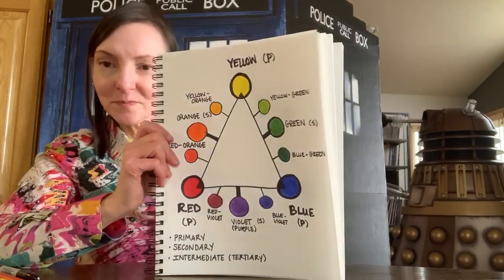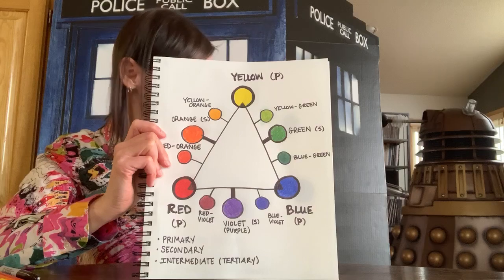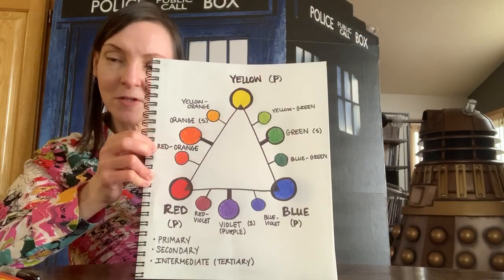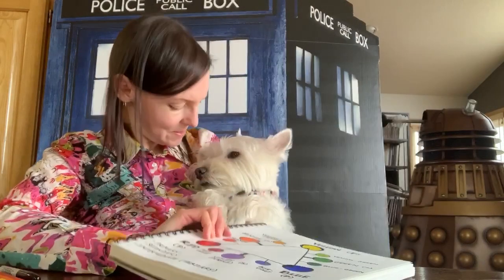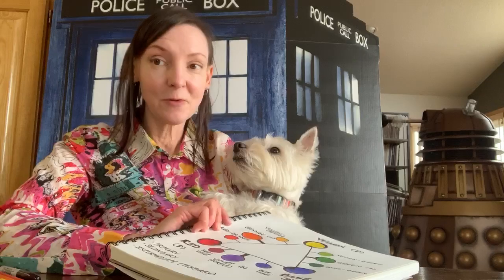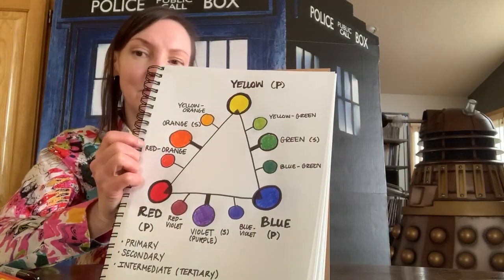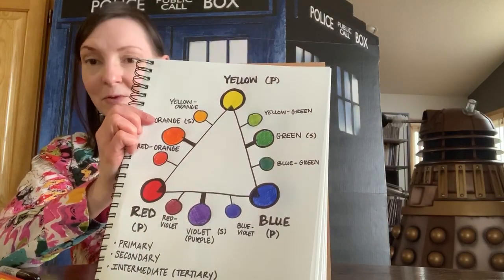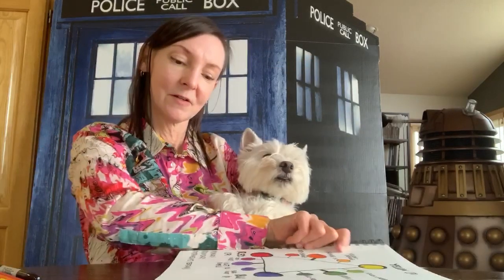Color Theory Part 1: 12 Color Wheel Part 2 for Grades 3 - 4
Grade 3 - 4 should watch and participate.